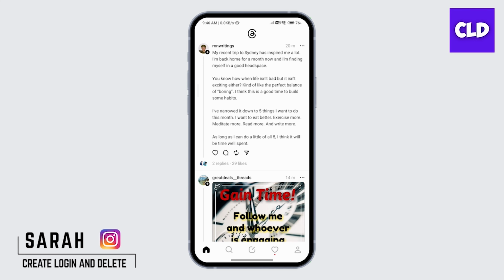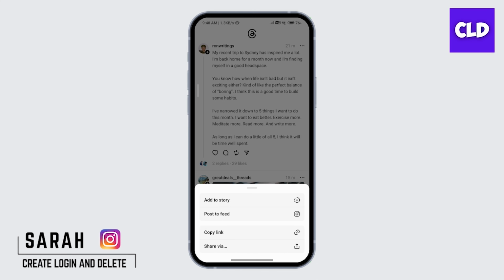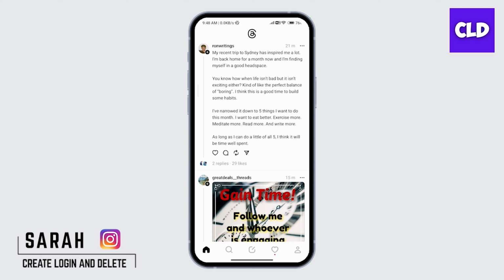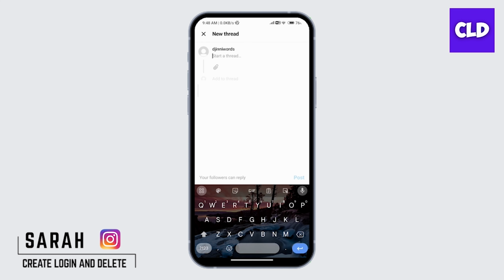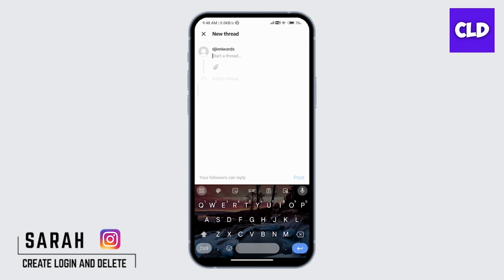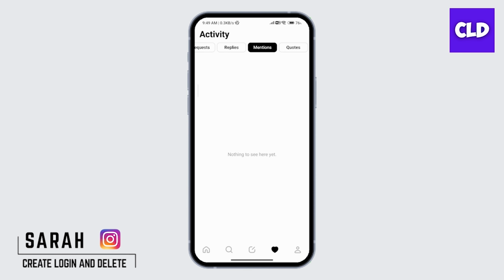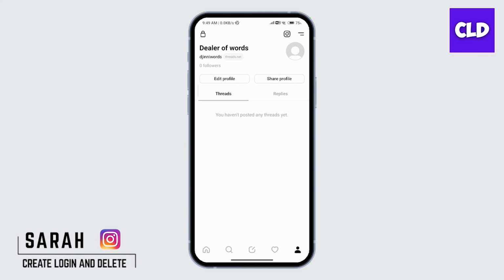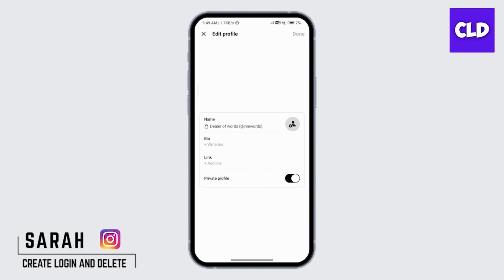How to Use Instagram Threads (2023)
In this step-by-step guide, we'll walk you through the process of using Instagram Threads.

👋 Welcome to Create Login And Delete! In this tutorial, we're here to guide you on how to use Instagram Threads, a messaging app designed to enhance your close connections and interactions on Instagram, in 2023. If you're looking to foster more meaningful conversations with your inner circle, you've come to the right place.

Tips for Using Instagram Threads
We're here to help. If you find this tutorial useful, consider giving it a thumbs up and sharing it with others who might want to enhance their communication on Instagram.

📱 Timestamps:

0:00 - Introduction
0:05 - How to Use Instagram Threads
0:10 - Steps to Use Instagram Threads